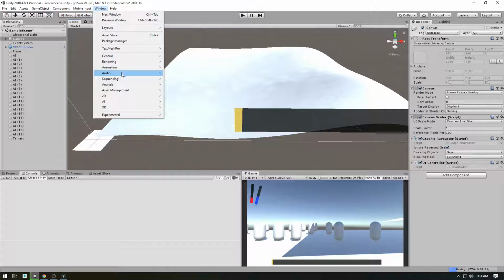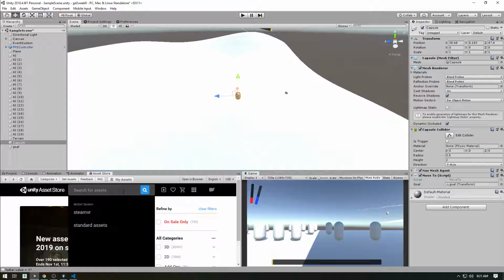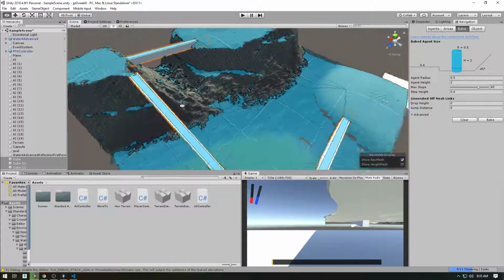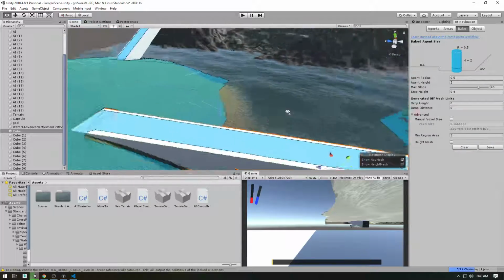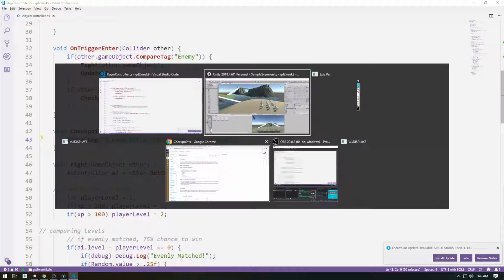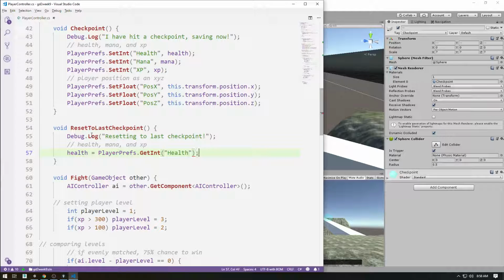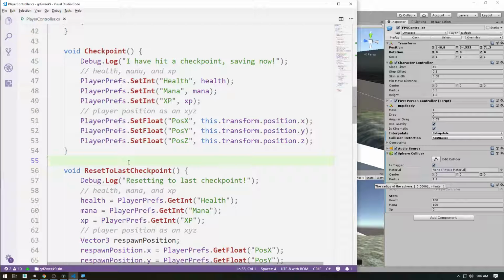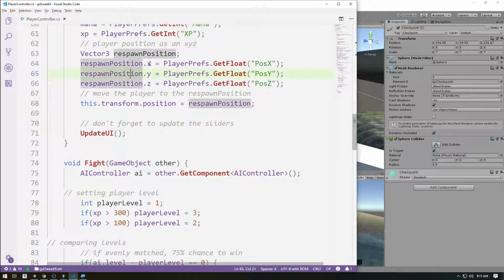Game Design 2 FL19 Week10 [1/3]